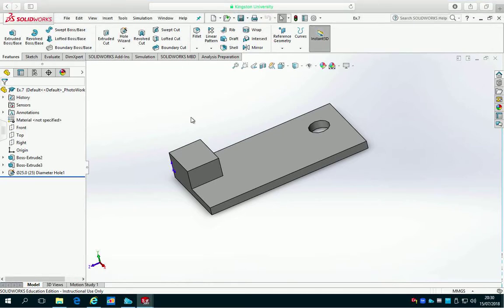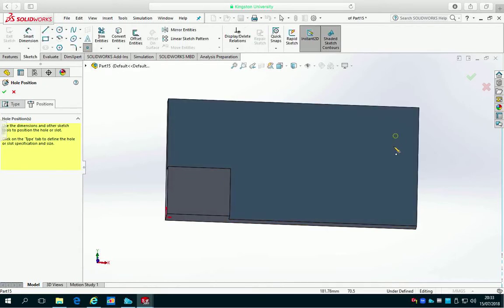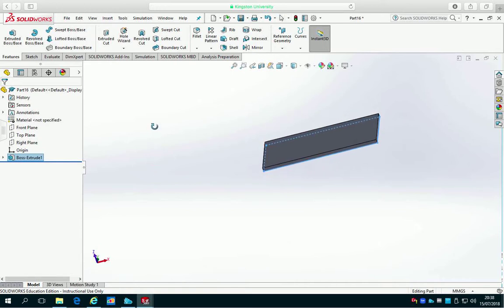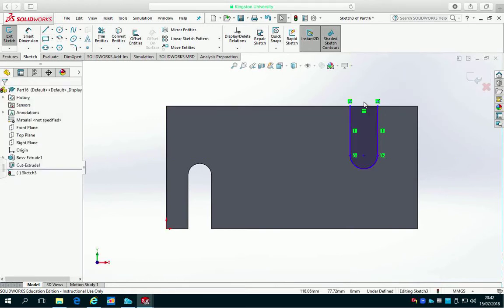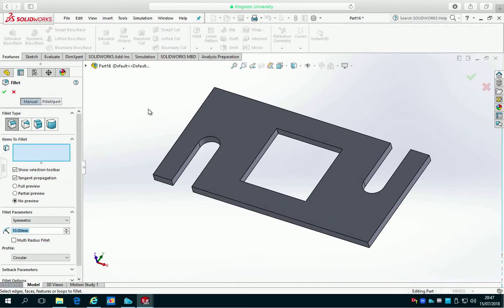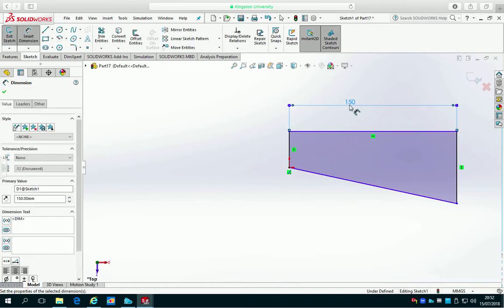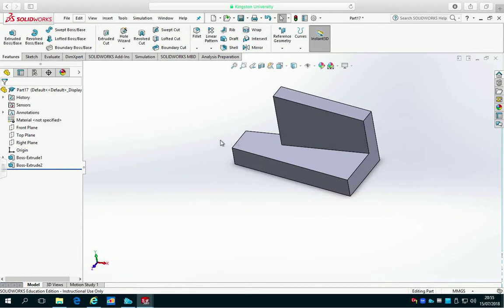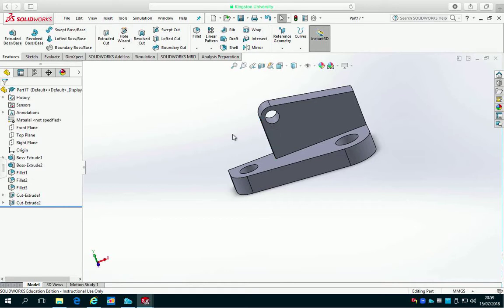Solidworks- tutorial - Sketch & Extrude - Exercise 3